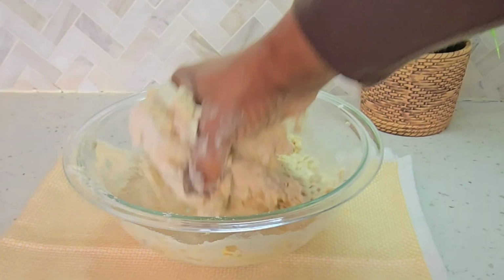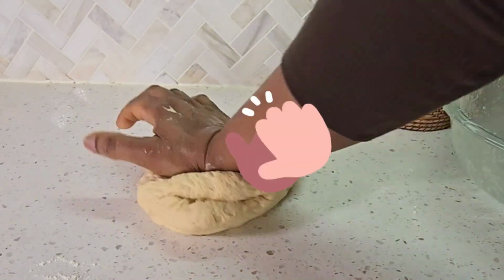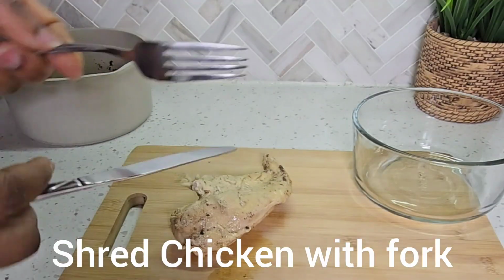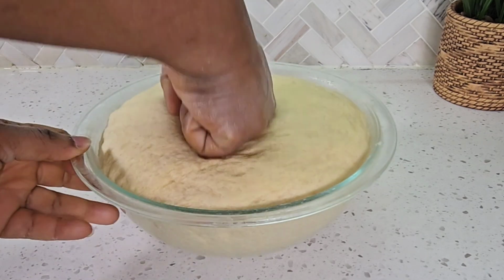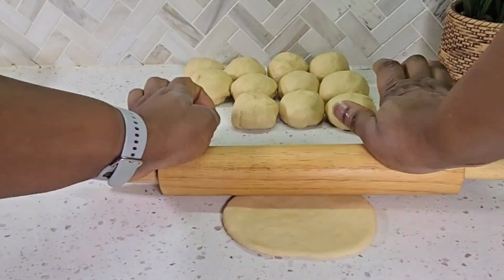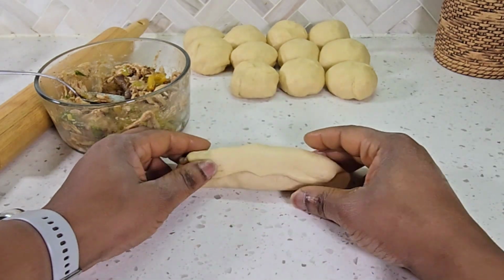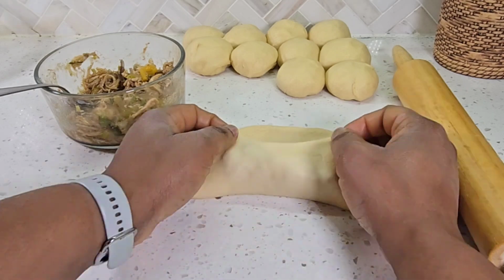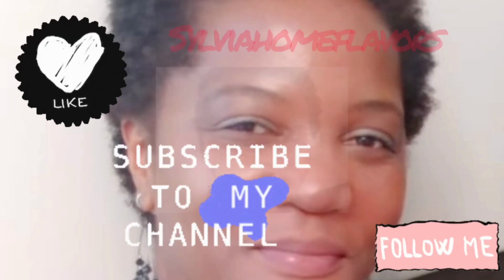Try these Chicken Bread Rolls and you'll be wanting more.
Hello, thank you for choosing to watch my video. I am making Chicken Bread Roll. Please send some comments down below letting me know what you think.

Ingredients:
1 Cup Warm Milk
2 Tsp. Yeast
1/2  Tsp. Salt
2 Tbsp. Sugar
1 Large Egg
3 Cups Flour
1/4 Cup Unsalted Butter

You will need 1 more egg for brushing over the rolls.

Please follow along with the video on how to prepare. Thank you again for watching.